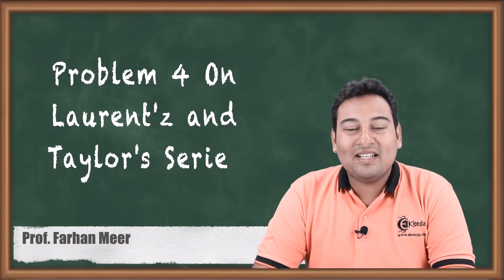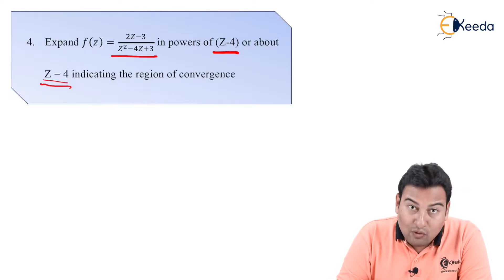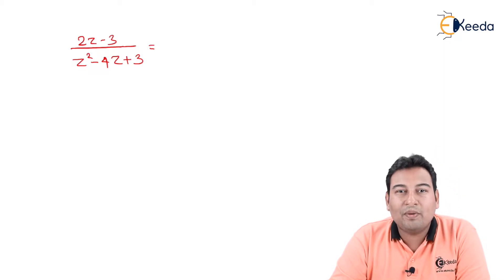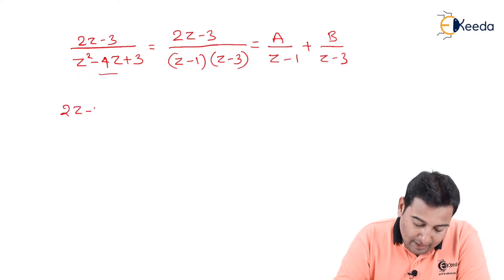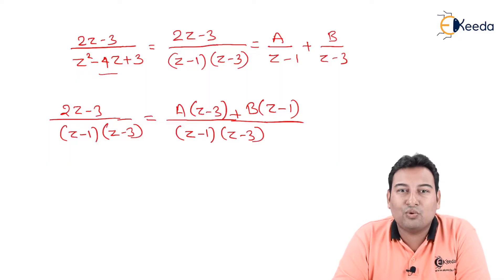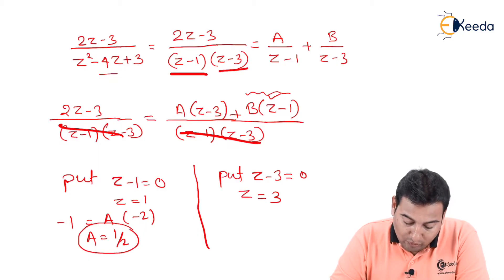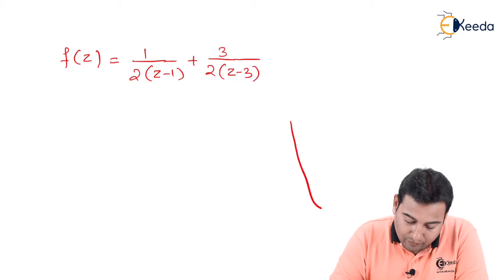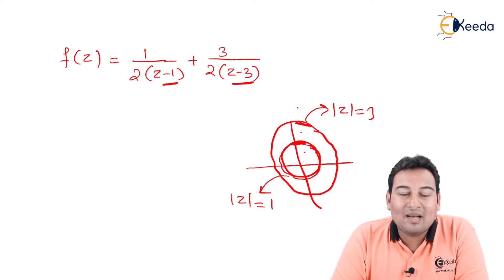Laurent'z and Taylor's Series - Problem 4 - Complex Integration - Engineering Mathematics - 4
Video Name - Laurent'z and Taylor's Series - Problem 4

Chapter - Complex Integration

Happy Learning!